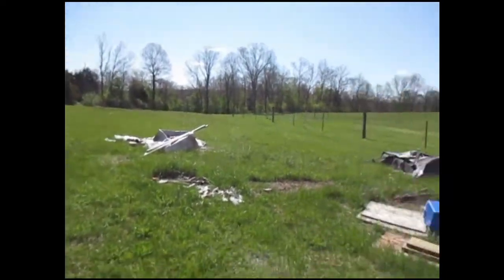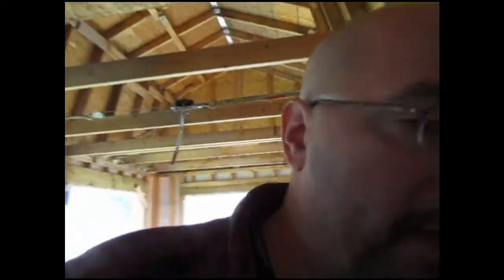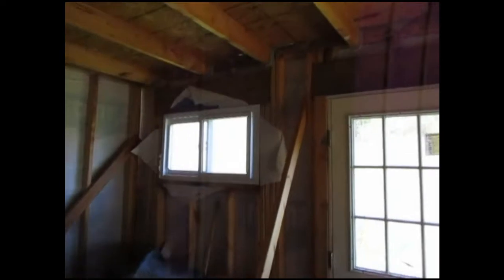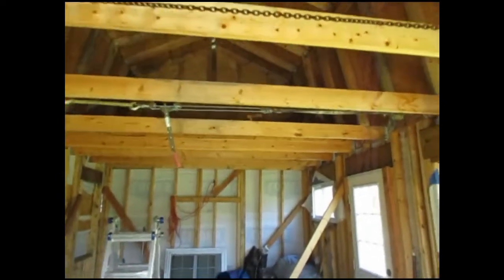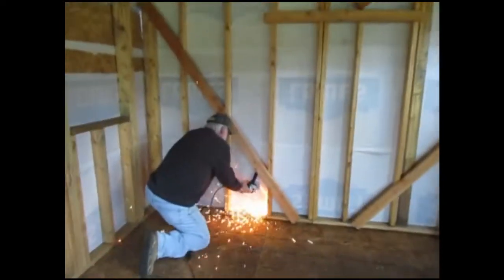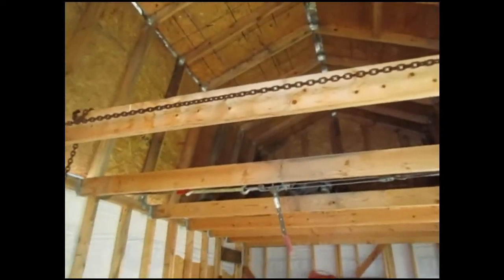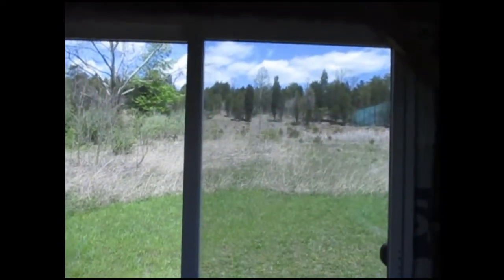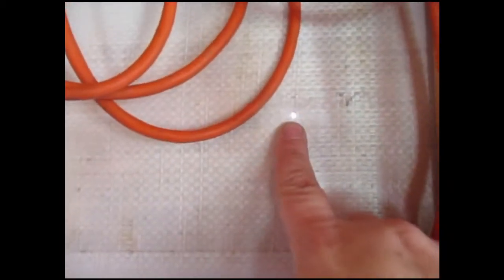Inspection - Tiny House Tour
Just going through the house inspecting.

1 Acre Homestead.
Living free…no matter the cost.

What is the channel about?

A 5yr journey to create a 'turn key' homestead for retirement.

From building an off grid, 12 X 24 Tiny House to creating a landscape that will sustain my wife and I for the rest of our lives with little or no effort to operate.

Future projects: Kitchen Solar Oven, Biogas, Geothermal Air Conditioning, Geothermal Refrigerator, Solar Power (5 watts an hour), Water Catchment, Solar Heating the House, Solar Hot Water, Aquaponics, Permaculture and Growing an abundance of mushrooms and medicinal herbs.  Much, much more!

Each project brings me a little closer to retirement.